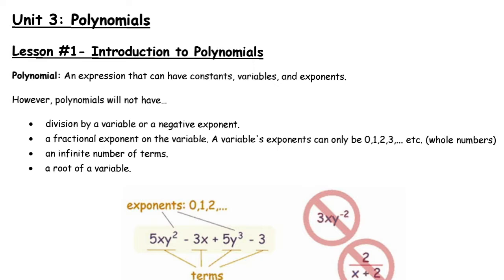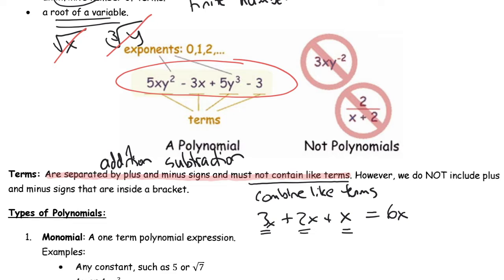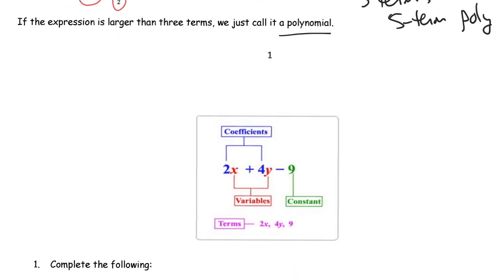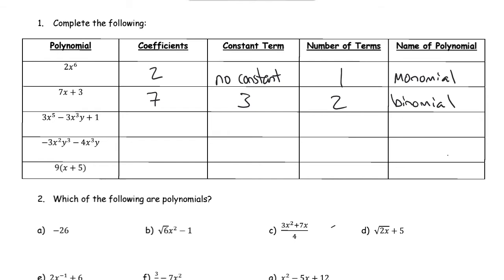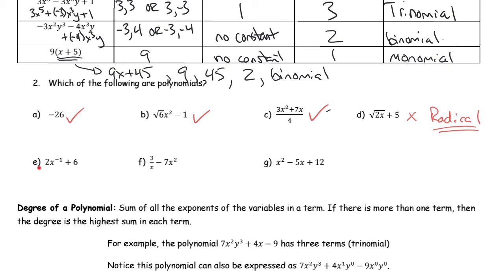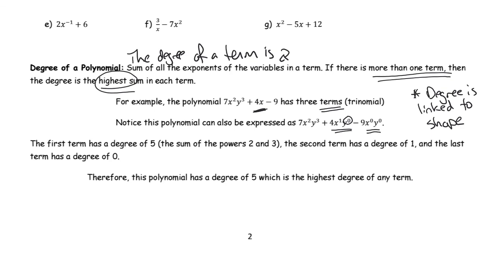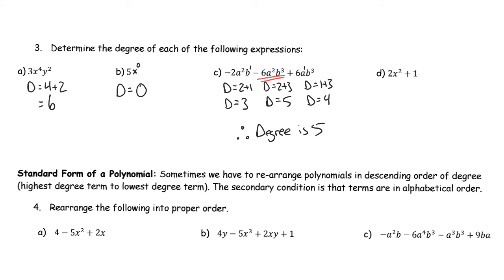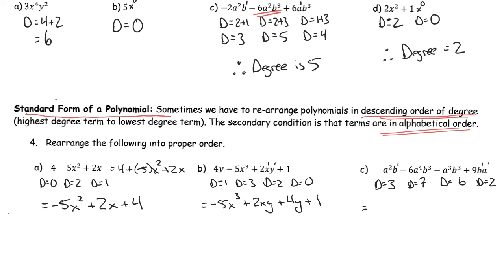Math 15 Introduction to Polynomials Lesson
This video is an introduction to some of the vocabulary used when discussing polynomials